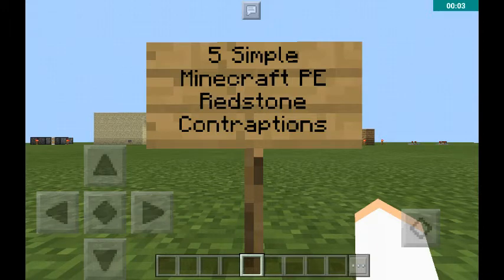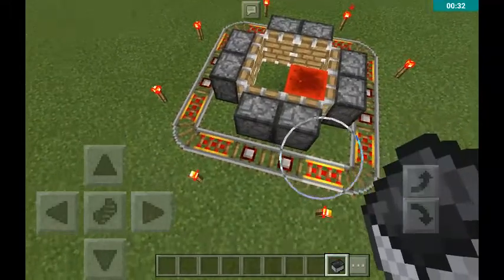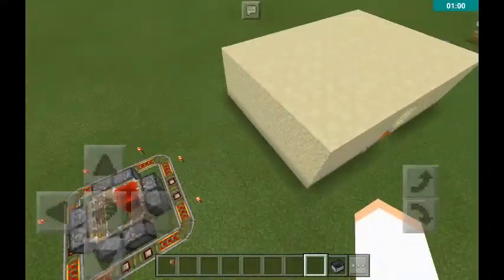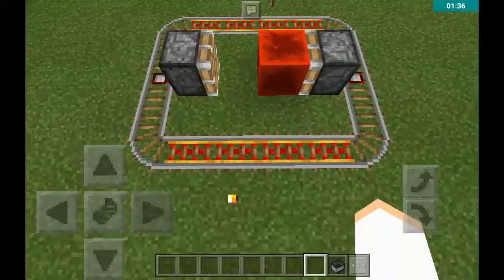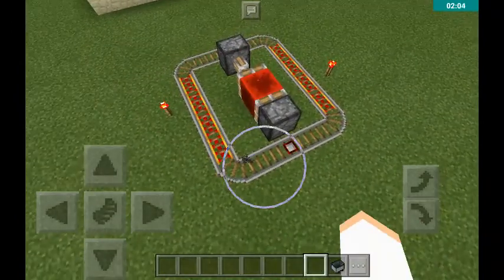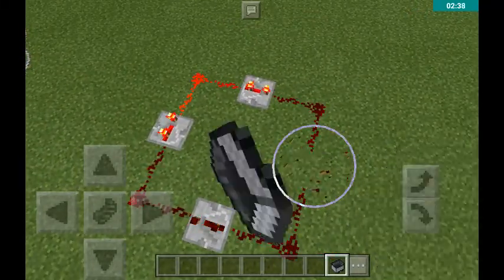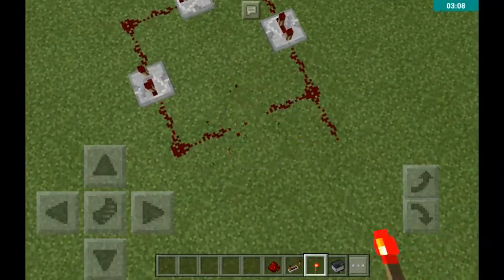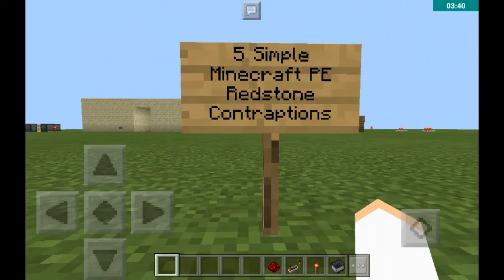5 Simple Minecraft PE Redstone Contraptions!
Hey guys! Sorry for the lack of uploads lately! Hope y'all enjoy the video! Bye!